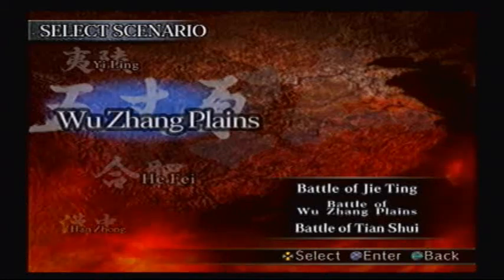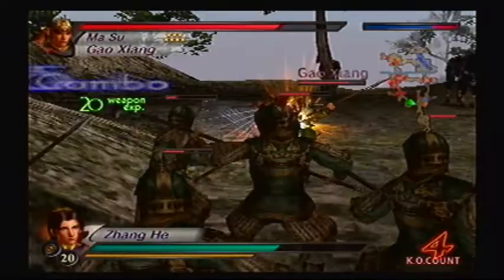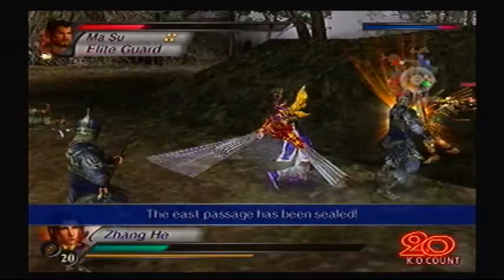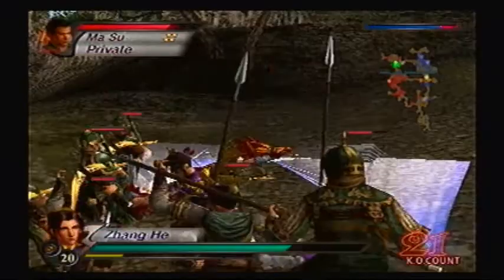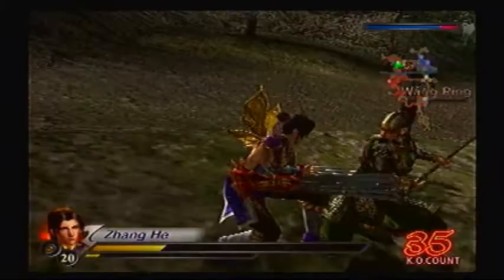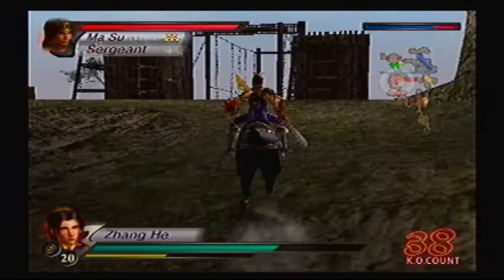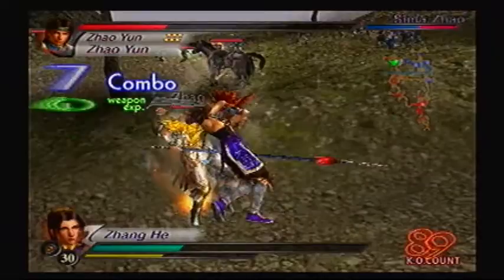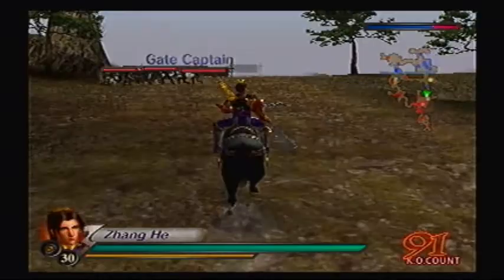Let's Play Dynasty Warriors 4 #114 - Zhang He Level 10 Weapon - Phoenix Talon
To get his weapon, go to Battle of Jie Ting (Wei Forces) and do the following:
- Defeat Ma Su's sub-officers Gao Xiang, Liao Hua, and Wang Ping.
- Defeat Ma Su.
- Defeat Wei Yan, Zhao Yun and Yue Ying.
- Defeat Zhuge Liang.
- You may not be prompted that you got this weapon, but if you fulfilled the conditions, finish the mission anyway.